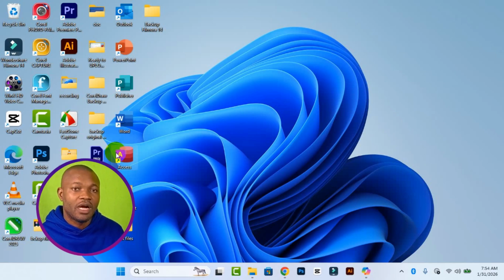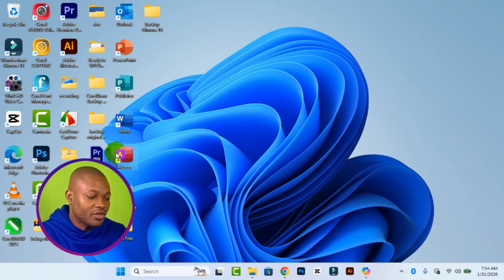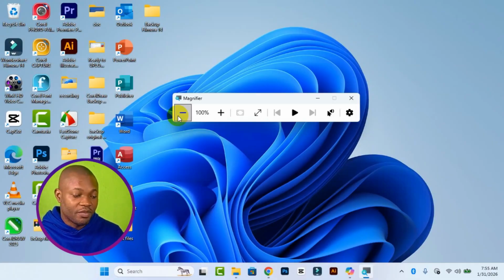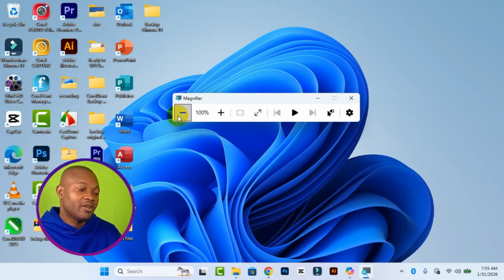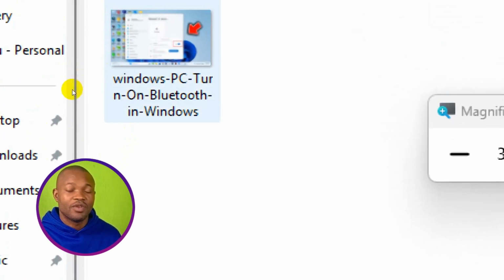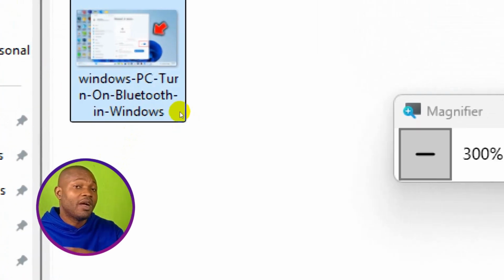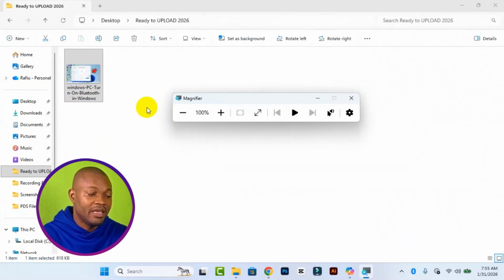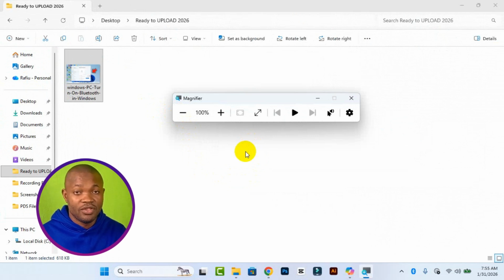How to Zoom In/Out on Windows Laptop – Simple Shortcut!